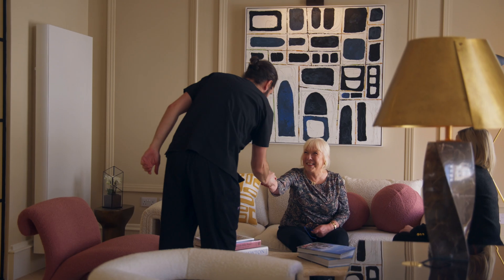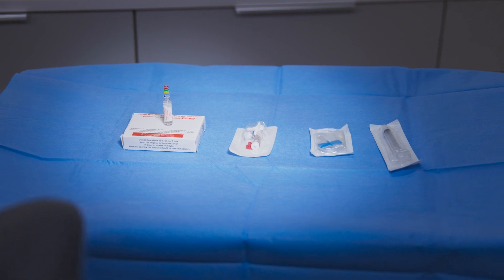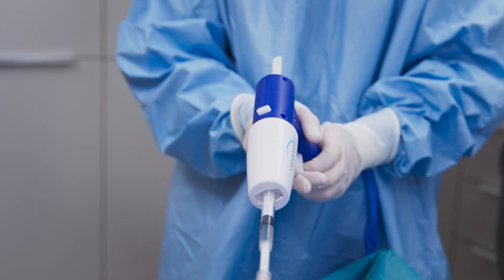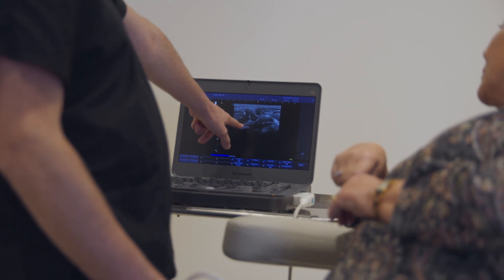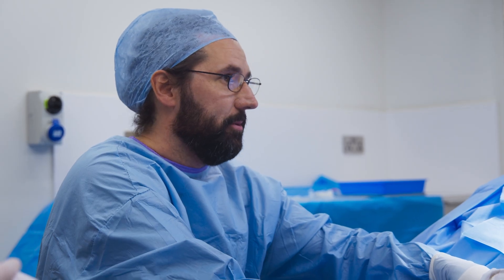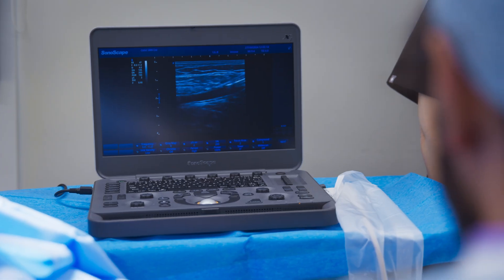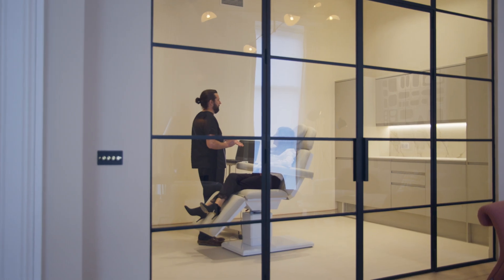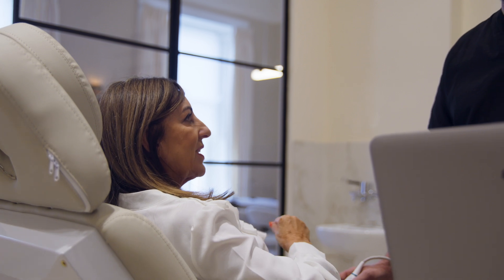Foam sclerotherapy for varicose veins | McKeown Medical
Foam sclerotherapy is particularly effective for treating smaller varicose veins that are not suitable for or don’t fully respond to treatment with radiofrequency ablation (RFA) or VenaSeal™. Foam sclerotherapy is usually employed as an adjunct to RFA or VenaSeal™ procedure to take care of smaller vessels that don’t respond to the bigger treatments. Rarely, it can be used as a first line treatment – although using it in high volumes to treat large veins is associated with a higher risk of deep vein thrombosis, which is why we reserve its use for only small residual veins rather than as a primary treatment for varicose veins.